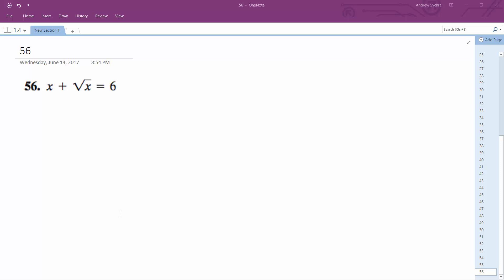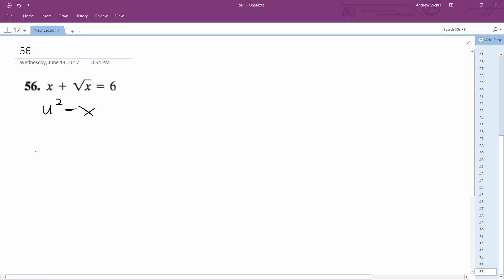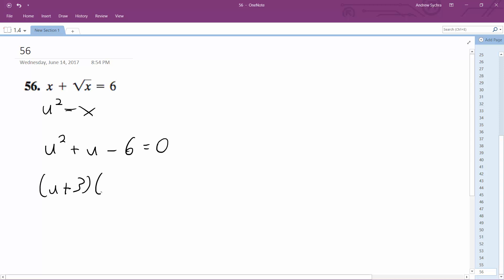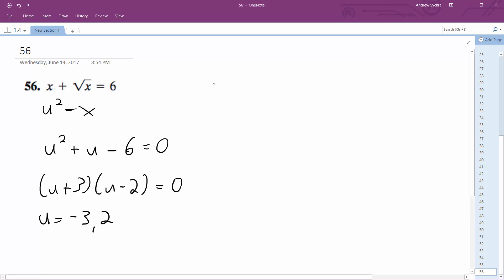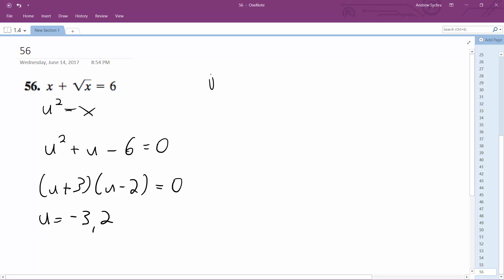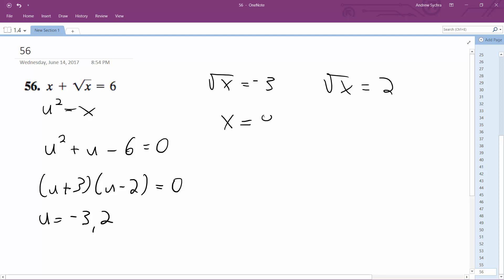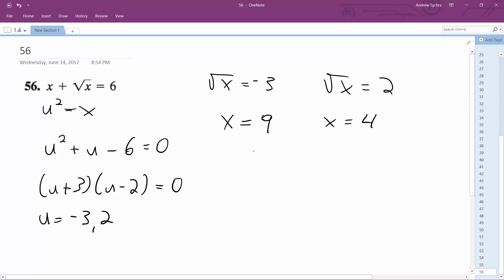x + sqrt(x) = 6